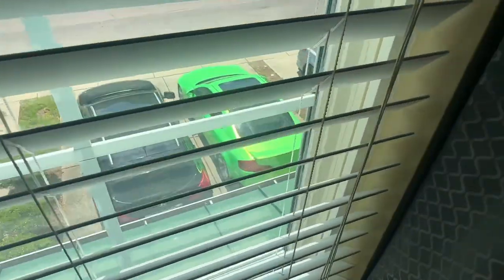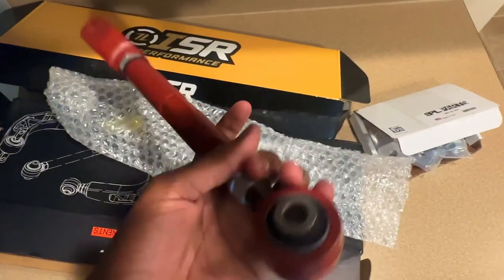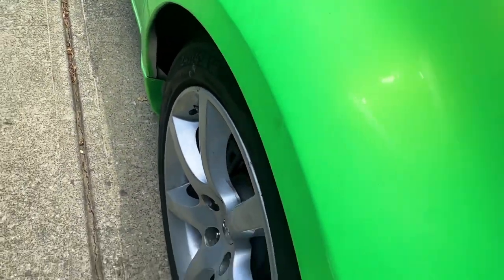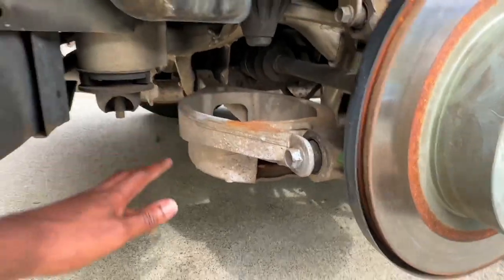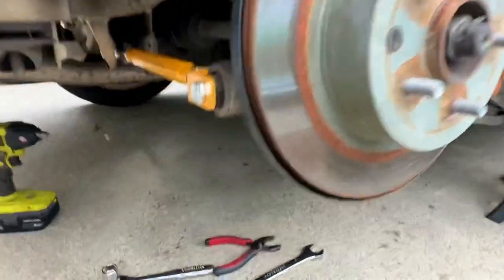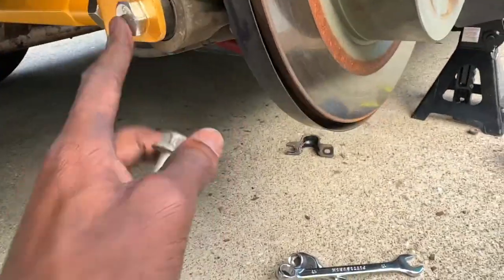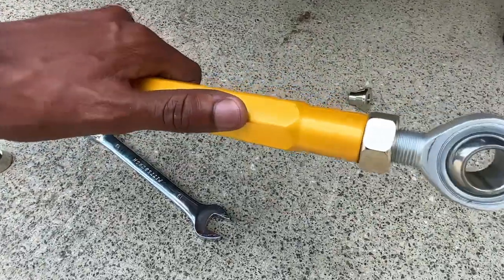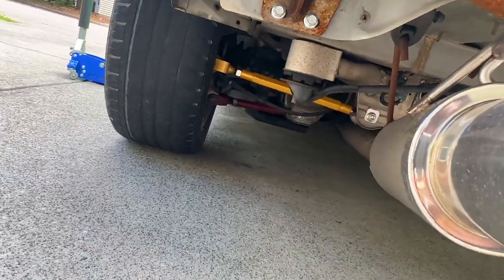Truhart Camber/ISR Toe Arm INSTALL! - Perfecting The Suspension on the G35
Keep up with the SOCIAL MEDIA!